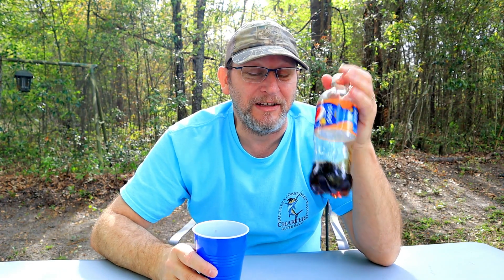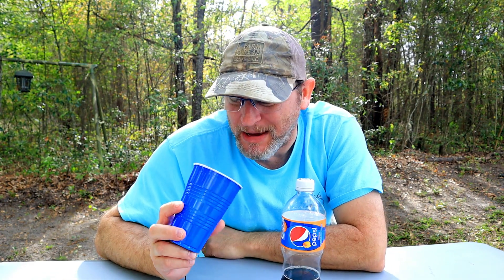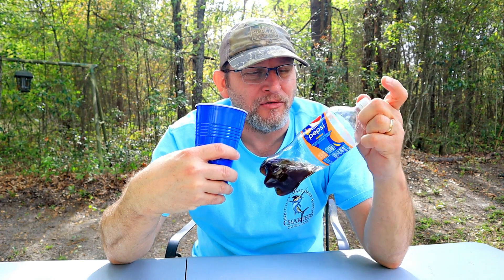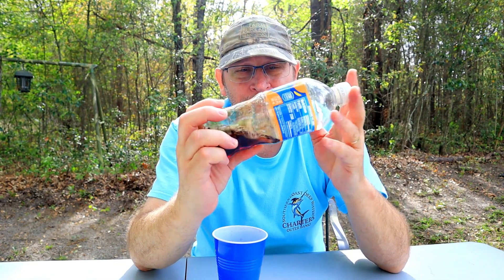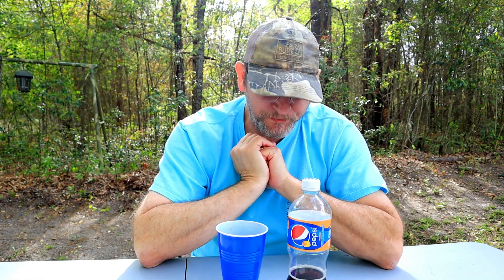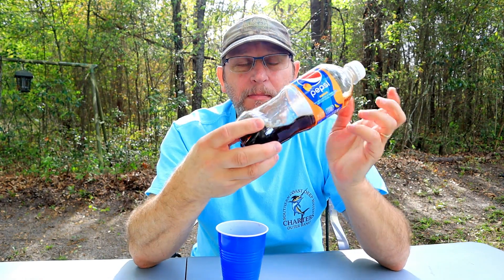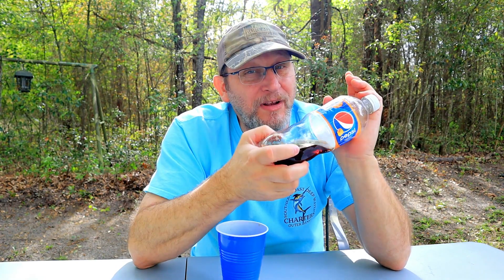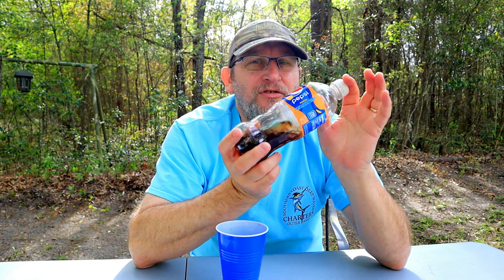Pepsi Mango Review